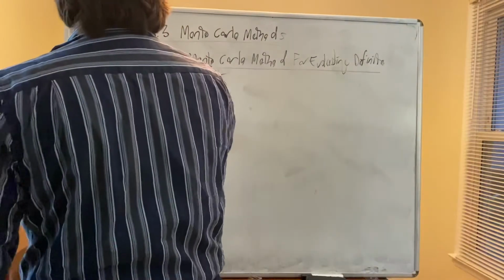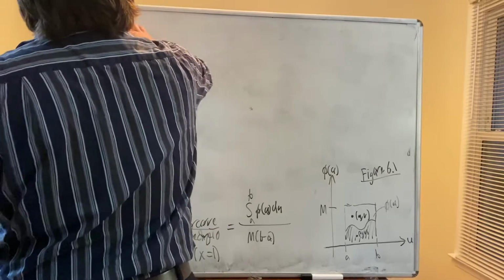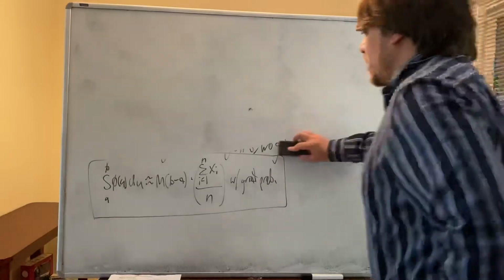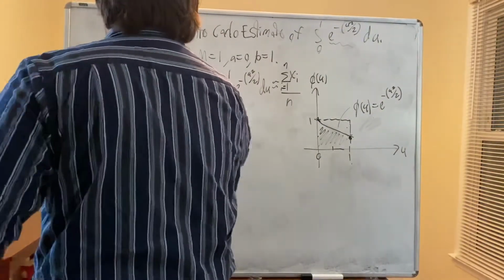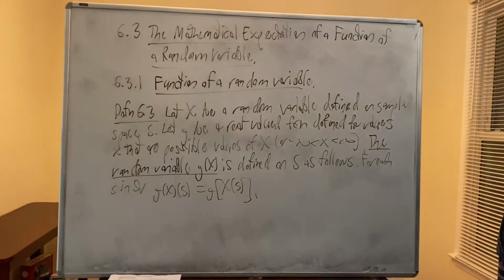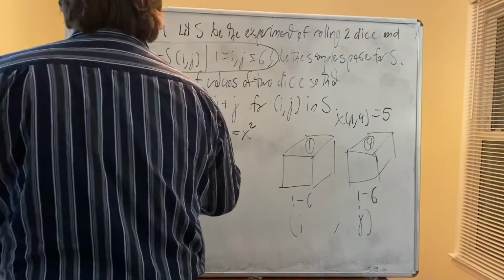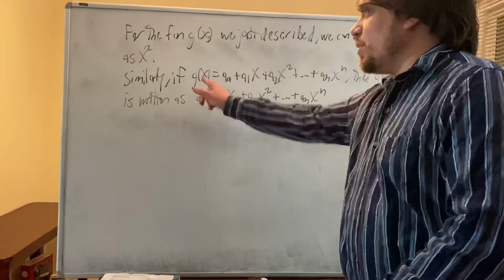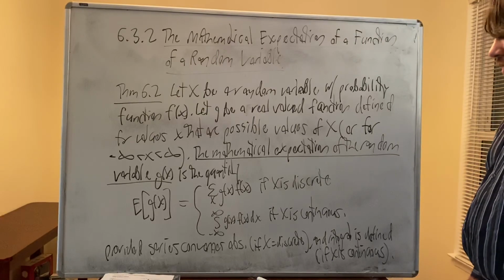Math 241 Session 16 Part 1